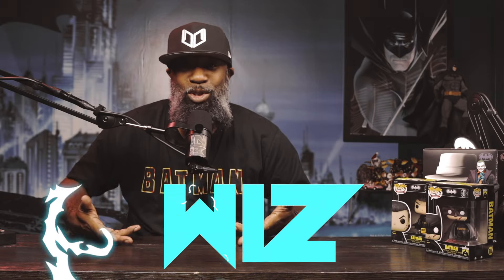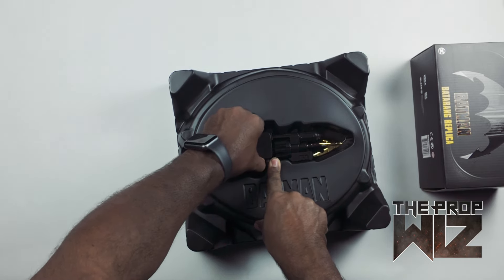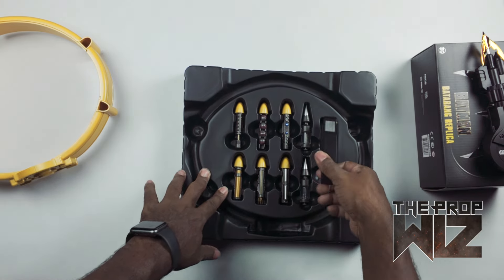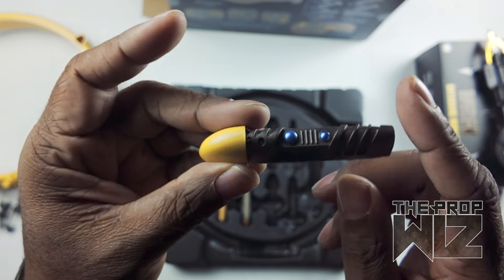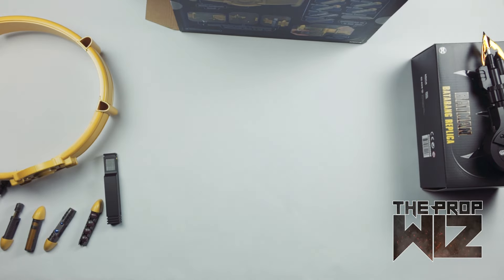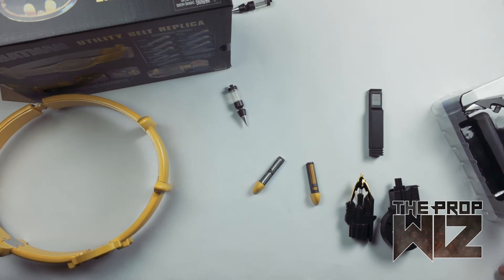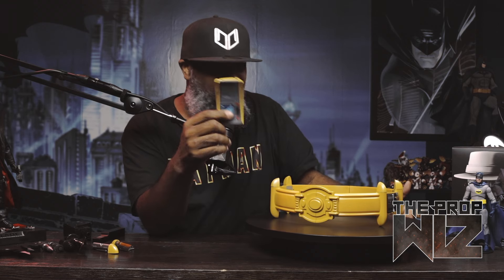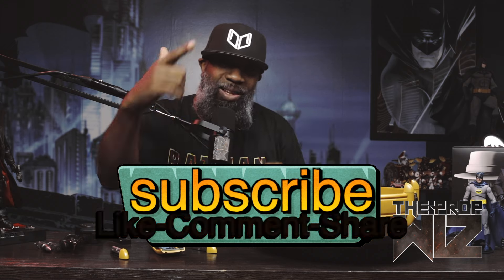1:1 Scale Batman Utility Belt by NECA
The Prop Wiz box opening and review of the Batman Utility Belt 1:1 scale replica by NECA Toys.

0:00 Intro

1:37 The Box

2:42 Box Opening/Review

21:09 Final Thoughts

25:57 Outro

You can also check me out on Twitter